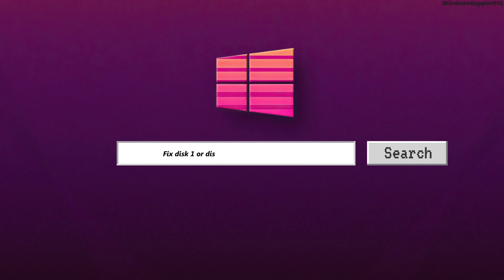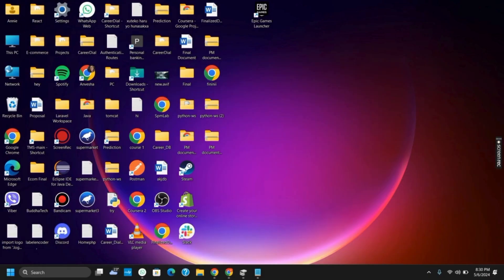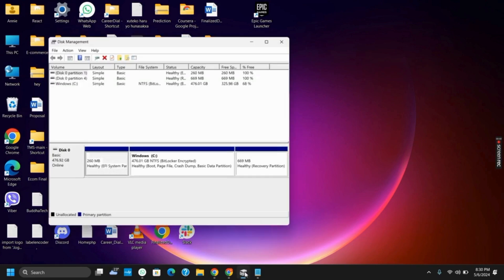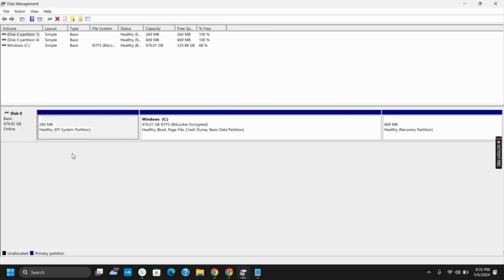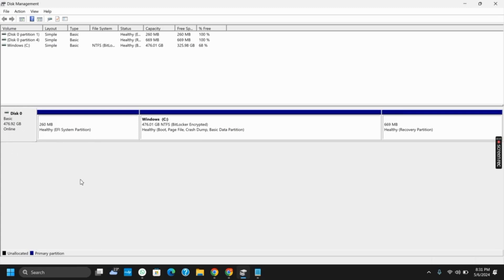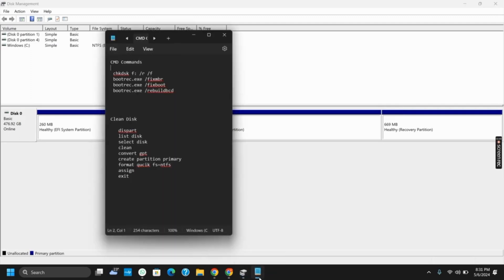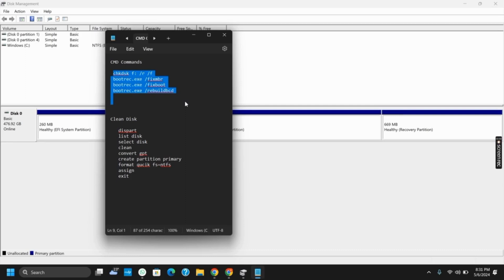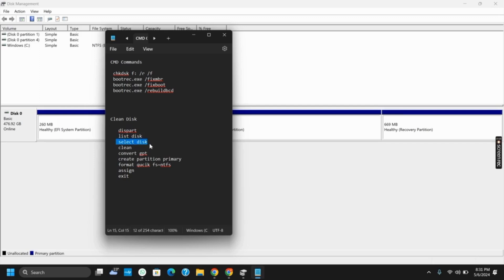4 Ways to FIX “Disk 1 or Disk 0 Unknown, Not Initialized” (No Data Loss)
💽🛠️ Fixing "Disk 1 or Disk 0 Unknown, Not Initialized" Error (4 Ways, No Data Loss)

Encounter the "Disk 1 or Disk 0 Unknown, Not Initialized" error on your computer? This video details four effective ways to resolve this error without losing any data. Safeguard your information and restore your disk's functionality with these simple solutions.

In this tutorial:
0:00 - Introduction
0:05 - 4 Ways to FIX “Disk 1 or Disk 0 Unknown, Not Initialized” (No Data Loss)

Learn how to tackle this common disk initialization issue using four different methods that prevent data loss. Ideal for anyone facing hard drive detection problems on their PC.

Resolve your disk errors now and keep your data safe!